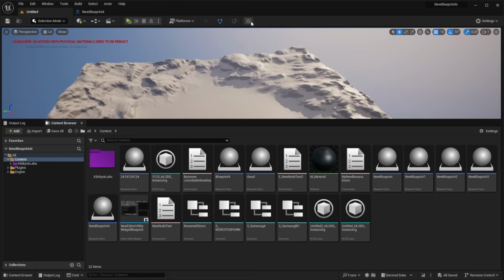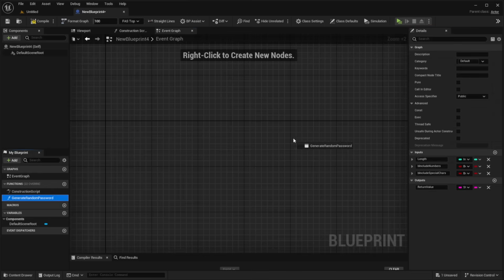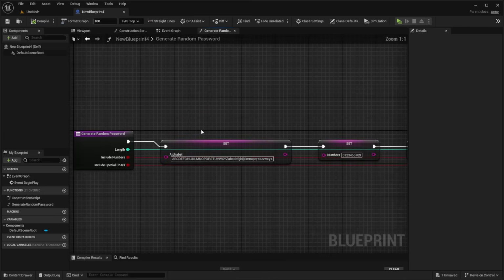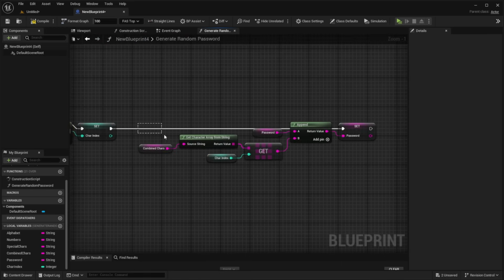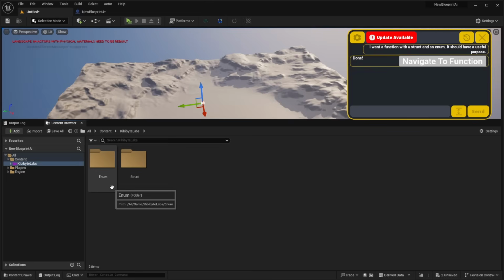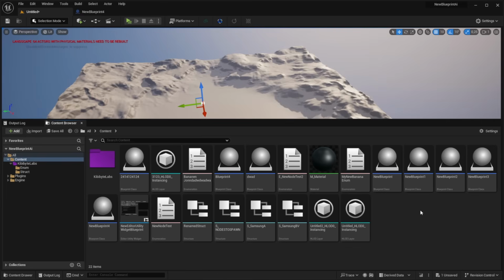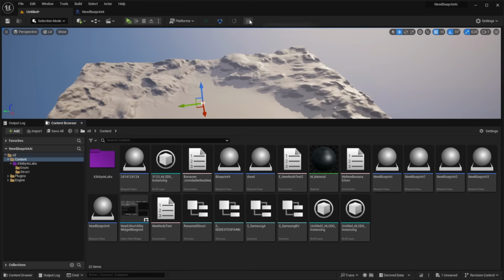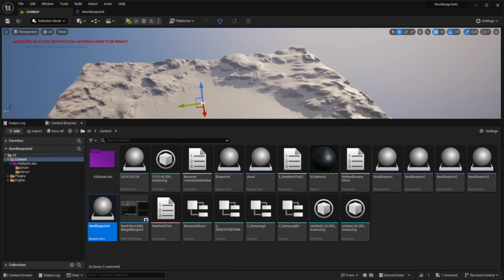This Ai can Generate Blueprints in Unreal Engine (LINK IN DESCRIPTION)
✨NOW AVAILABLE✨

Timestamps:
00:00 Introduction
00:27 Generate Password Function
05:04 Generate Asset function
07:10 The Mindblowing Part
08:50 Generate Random Function
09:55 How To Get This Too